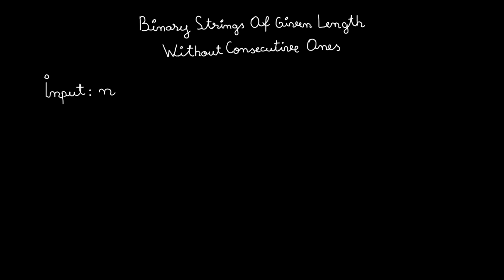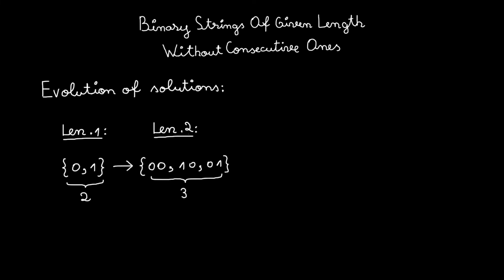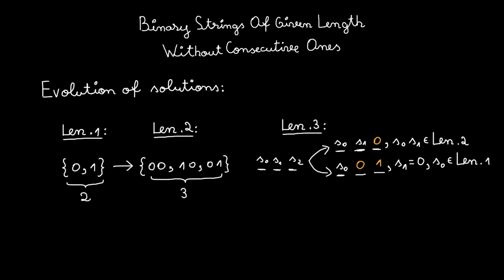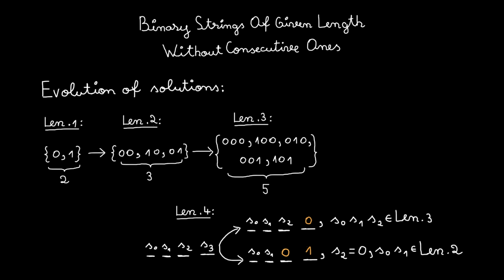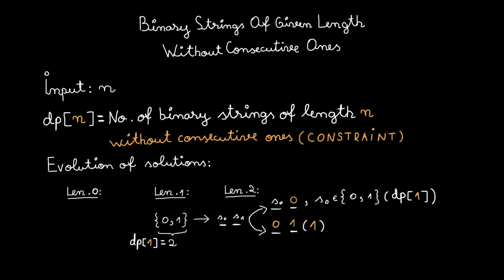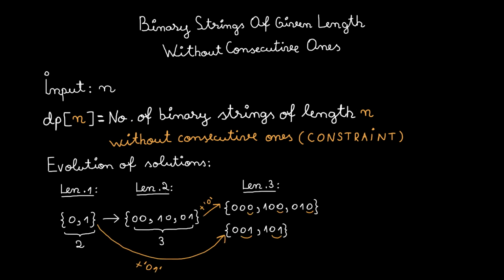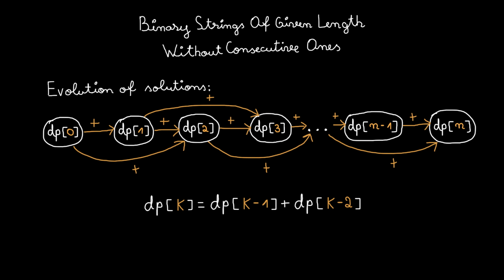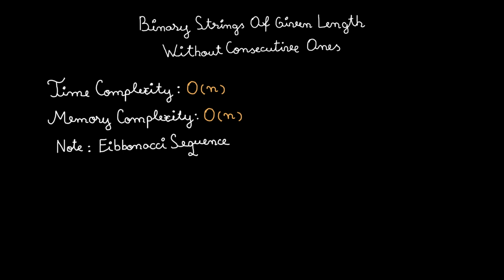Dynamic Programming: Binary Strings of Given Length Without Consecutive Ones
Transform your Coding Skills & Land your Dream Tech Job Go From "I Suck at Coding" to Landing Your Dream Job Ever wondered how to generate binary strings of a specific length without any consecutive 1's? In this video, we break down this interesting problem, explaining the logic and coding techniques to construct these binary strings. We'll discuss the step-by-step approach, recursive and iterative methods, and dive into code examples to solidify your understanding. Perfect for coding interview prep and deepening your knowledge of binary sequences!

Ready to master more unique coding challenges? Visit AlgoCademy for interactive tutorials and expert guidance